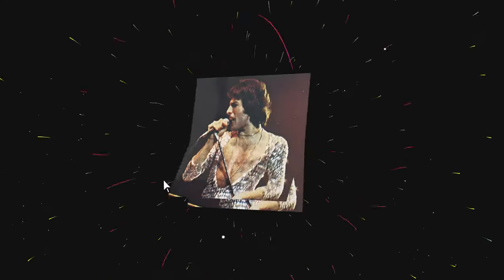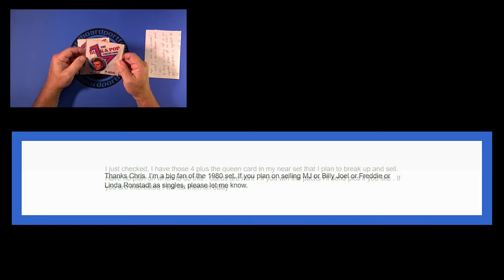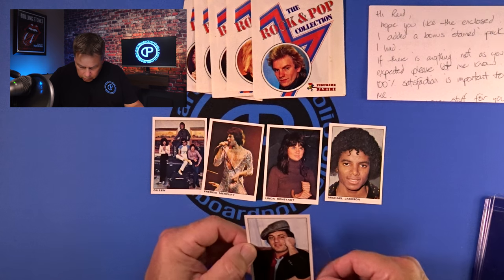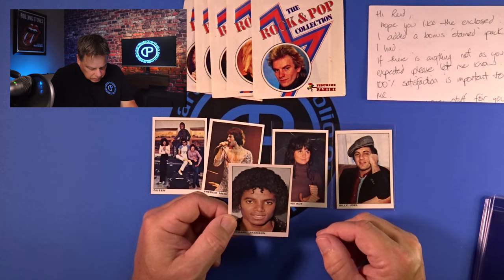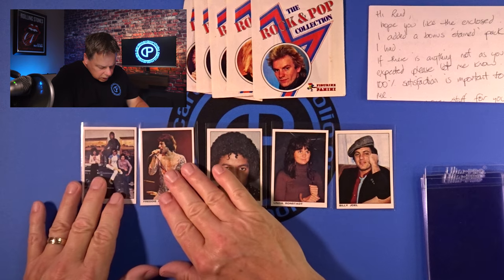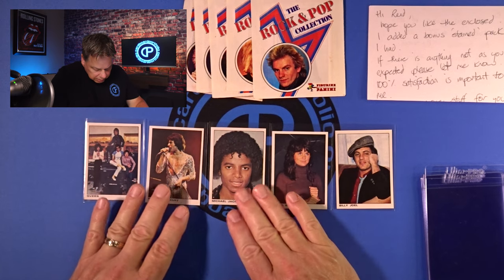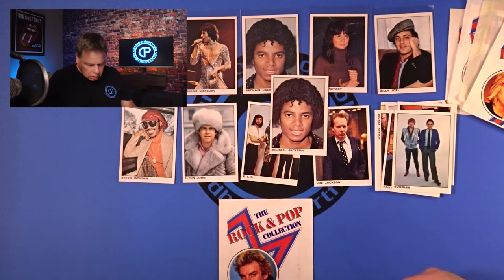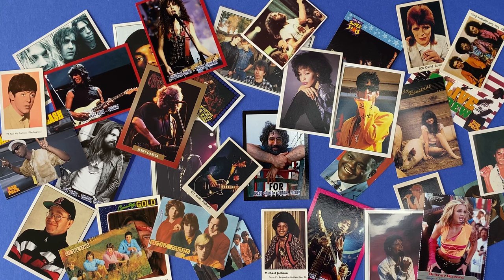I Found This Rare Billy Joel Card in Australia - Collecting Music Cards Video Series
Your interaction helps make a small channel like this, grow and reach more people interested in the same type of content you are.

✉ MAIL ✉
Address upon request
United States

My journey, how did I get here?
Over 30 years ago I started taking notice of music cards, and when everyone else was collecting sports cards and other non-sports cards, I was enamored with this very specialized segment of the non-sports card market. This all started before the internet was a thing. Computers only started to become usable for the average person with the release of Windows 95. eBay and Facebook weren’t even a thing yet.
Most of my collecting was done at local card shows, flea markets and garage sales, with a few very small lucky finds along the way. I enjoyed this hobby pretty much on a solo basis, since none of my collector friends ever recognized music cards as “a thing.” Nonetheless, the fire was always in my belly.
Years later as Craigslist and eBay came into play, I was able to gain a bit more access to illusive finds both nationally and internationally. This opened up a whole new way of collecting that was not available to me prior, and I dove in.
For over 30 years this growing collection has been hibernating in boxes with very little interaction from me. Always a buyer, never a seller. The collection grew.
Things changed for me a little in 2021 / 2022, when in an effort to interact more with my collection and collecting in general, I decided to start bringing some of my music card collection out of hibernation and start buying, selling and trading at local and not so local shows. I can’t tell you how many times I have watched someone stare at my showcases full of music cards and either say to themselves, to me or to the person they are with, “I didn’t even know this was a thing!”
 I’m excited to bring you all along as I step up my collecting and learn how to navigate the world of YouTube at the same time. Thank you for being here with me for my Collecting Music Cards video series, I truly hope you get something out of it and I hope it inspires you to start a collection of your own.
I have no idea what the future holds for my collecting hobby, I only know what has already happened. Sit back and enjoy Collecting Music Cards and all the in between!

Over 3 decades of collecting Music Trading Cards